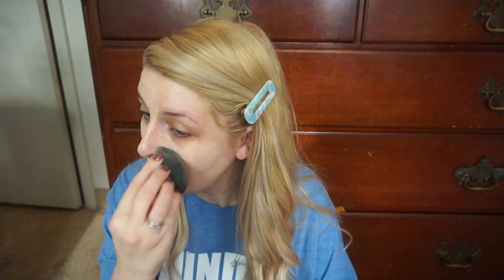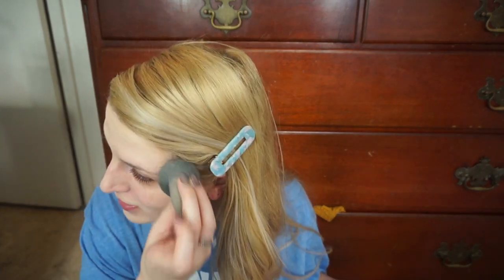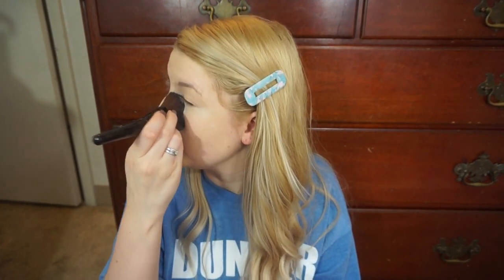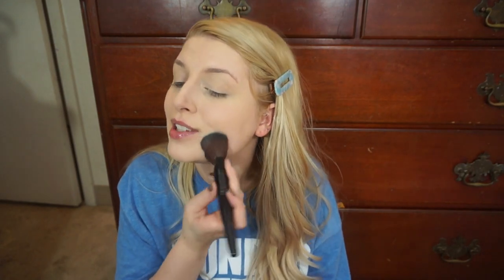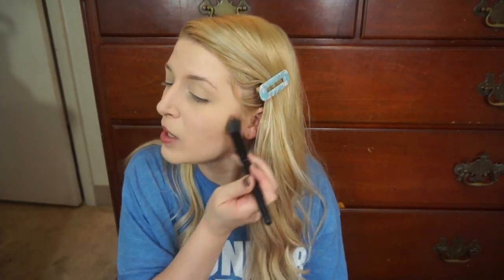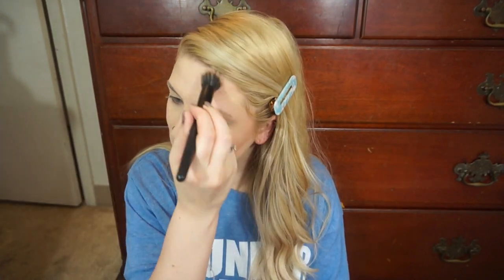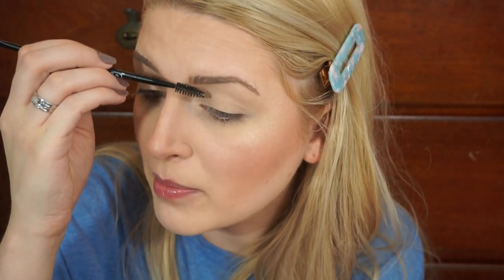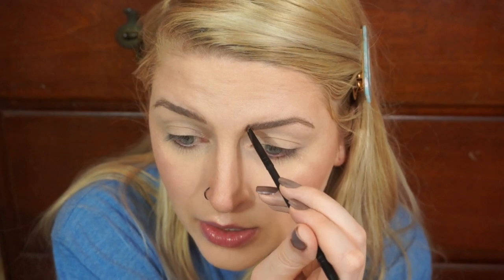26th Birthday GRWM!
Hi everyone! Welcome back to face friday! Today's video is a chatty GRWM that I filmed on my birthday!